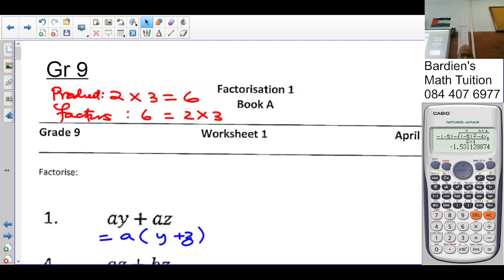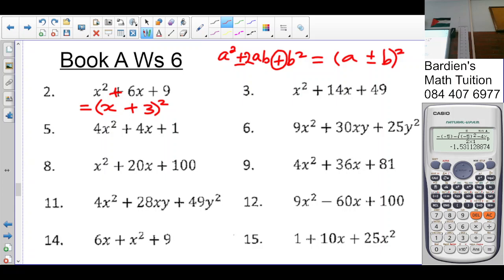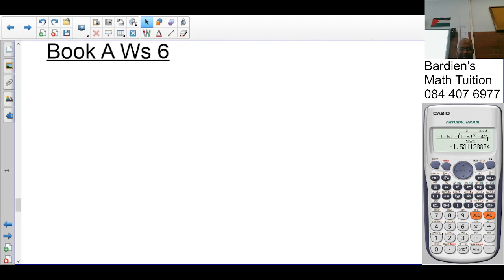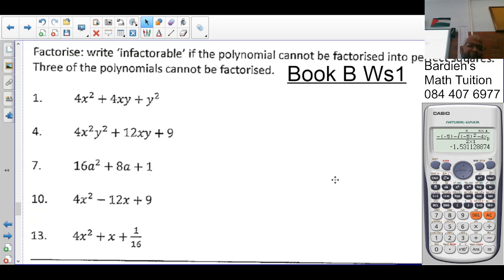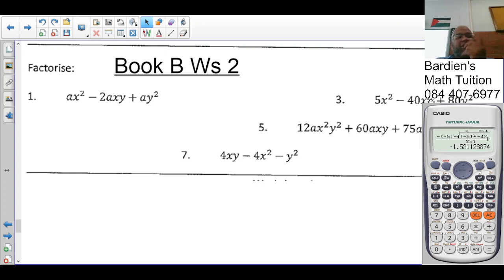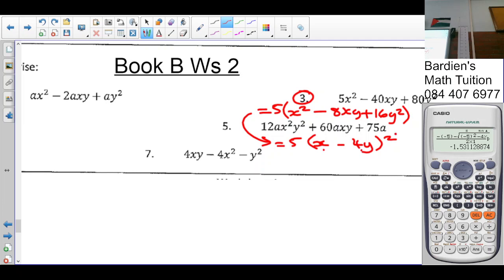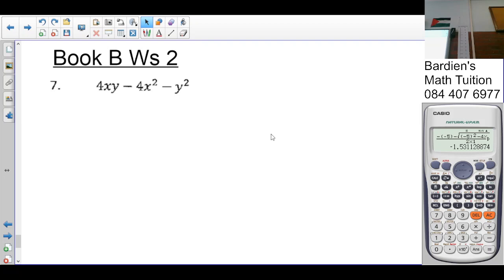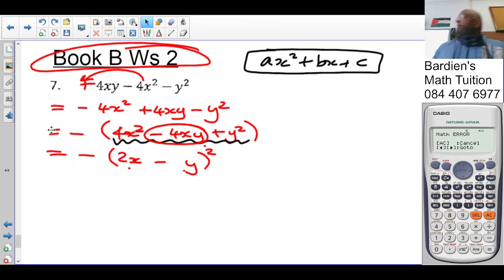Gr 9 Factorisation L4 Ws B 1 2 (Perfect Square Cont. & Common factor and prefect square trinomial)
Grade 9 Factorisation L4 Book B Worksheet 1 2
B 1 Perfect Square Continues
B 2 Combination of Common factor and Perfect trinomial